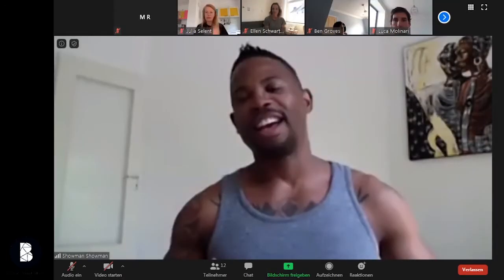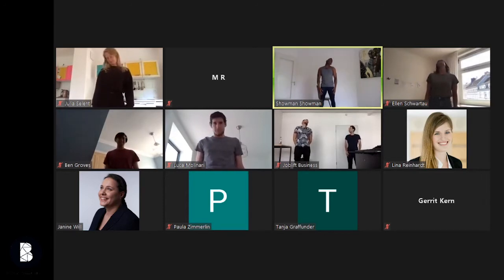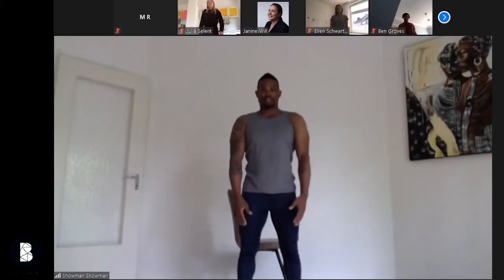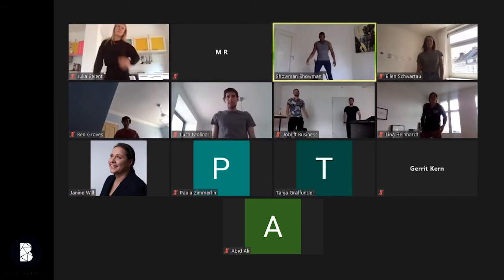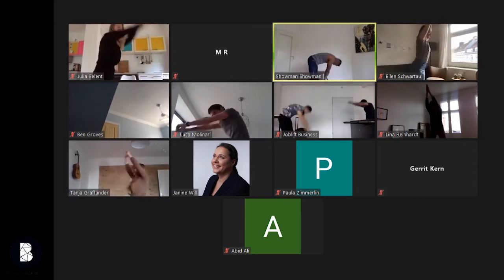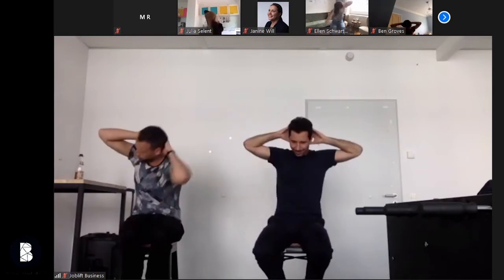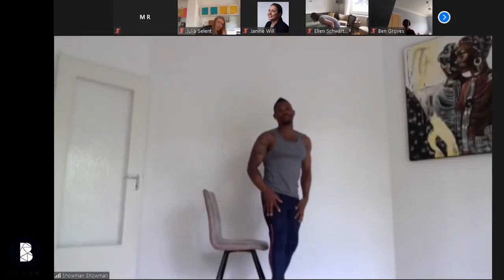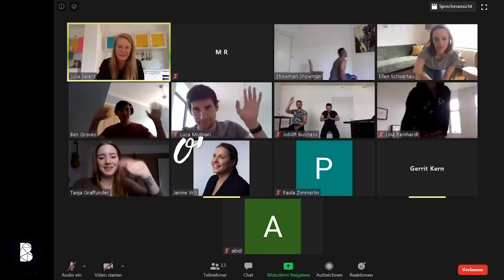Back Pain Relief Session With A Professional Acrobat - Remote Team Activities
Digital Employee Engagement Activities: Is all that working at your kitchen table making your backache? Well, don’t worry – professional acrobat Munetsi knows some things about posture, and he’s here to assuage your pain and teach your colleagues some stretching secrets.